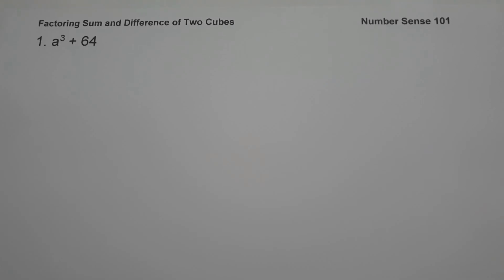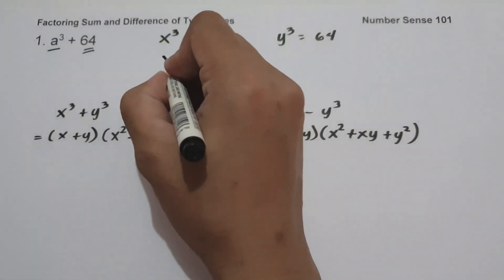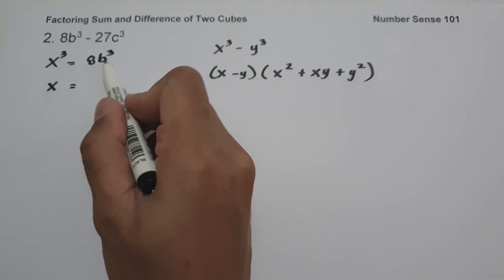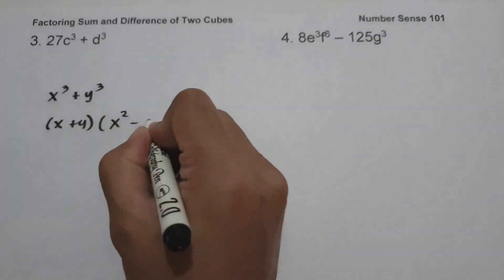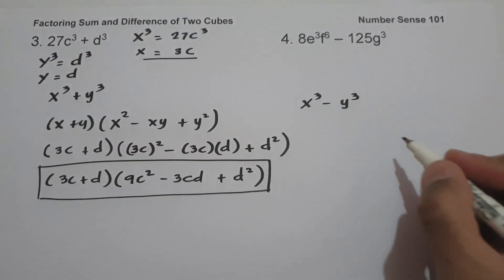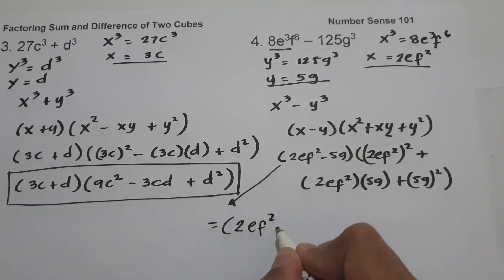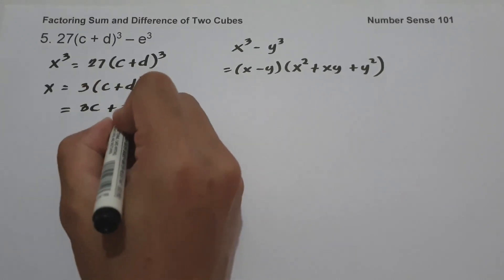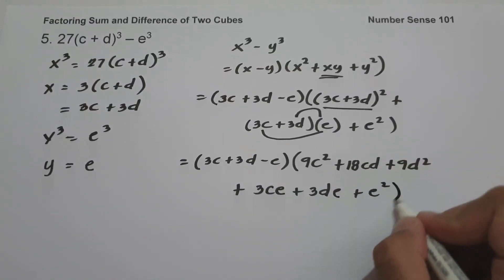Factoring Sum and Difference of Two Cubes - Number Sense 101